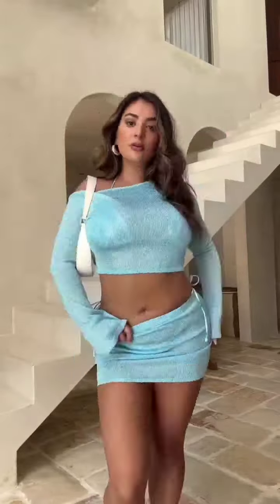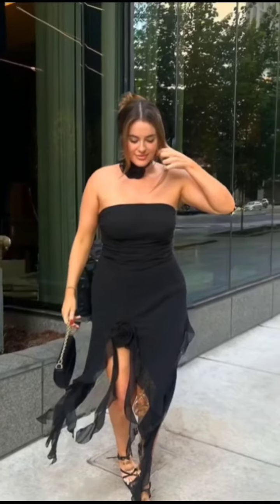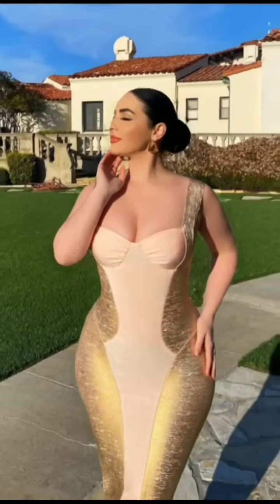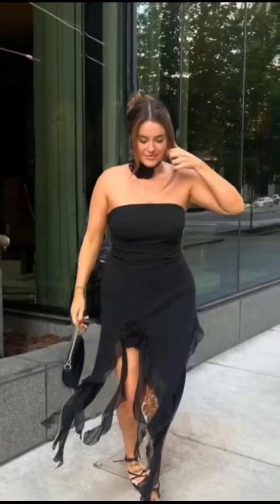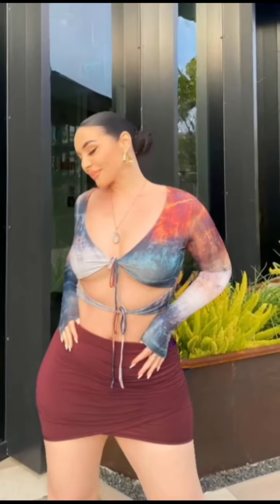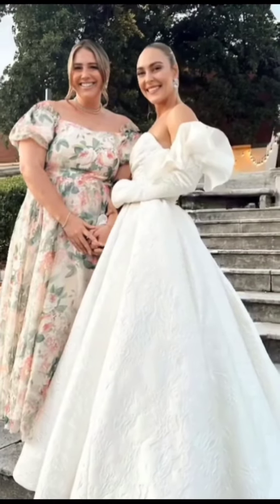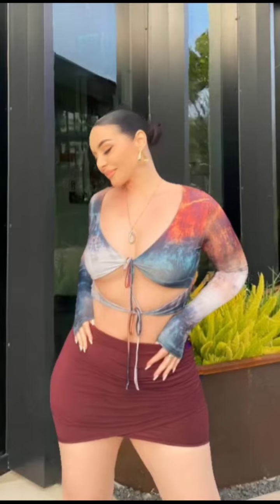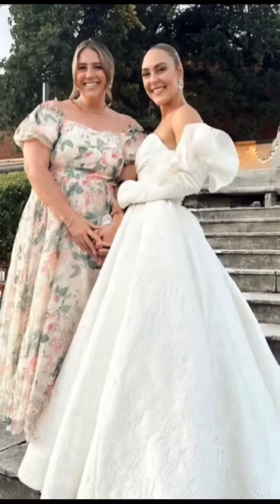Bianca | HOW TO WEAR A SHORT BEAUTIFUL CLUB DRESS | CURVY HAUL For Party try on Haul And More Ideas